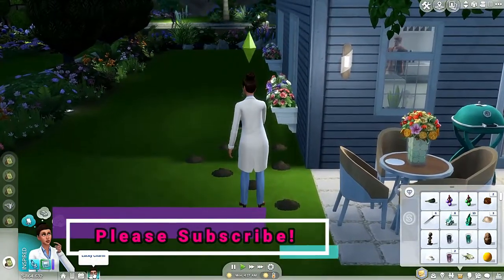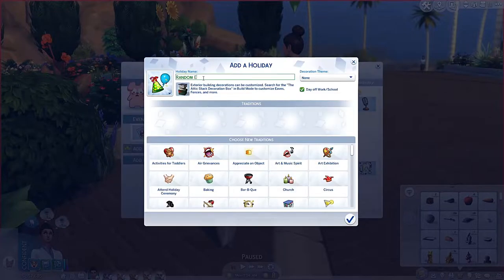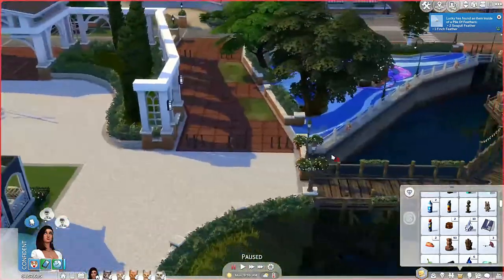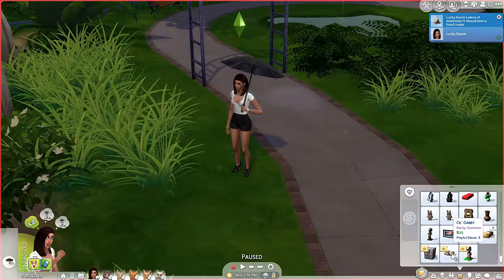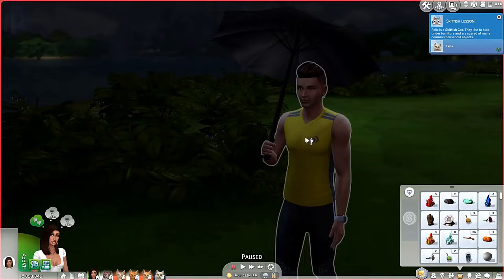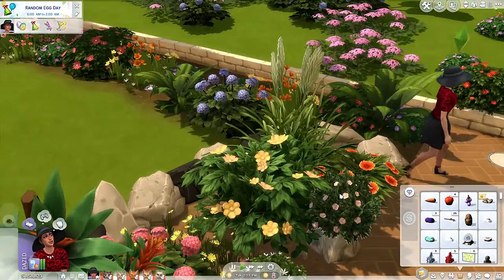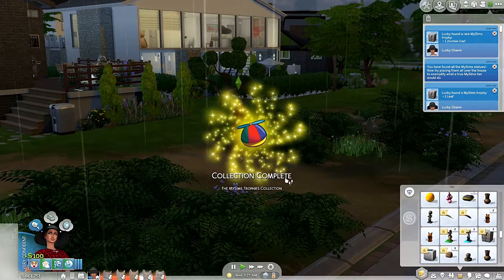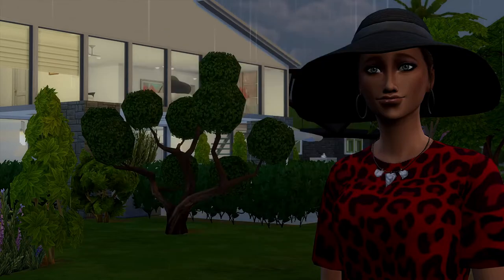Cats and Egg Collecting - Super Sim Challenge //Season 2 Part 26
Hello everyone! I really hope you  check out this video because it is a taste of how my future content will be based on, I got new editing software and I had a lot of fun creating this video for your enjoyment! In it you will get to see my new intro then onto Lucky's adoption of not 1 but 5 cats, a run in with my original 100 baby mamma, a brand new holiday and finally a new outro! I hope you have a fantastic day!

Be apart of my Discord! - Sim Addicts